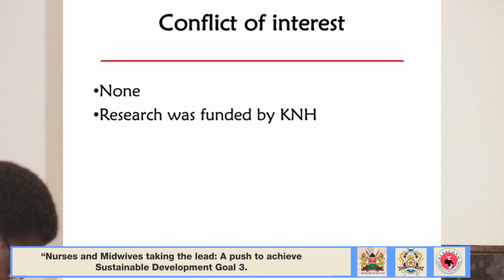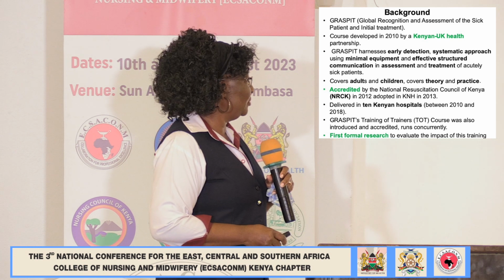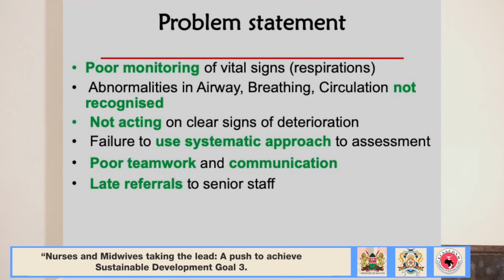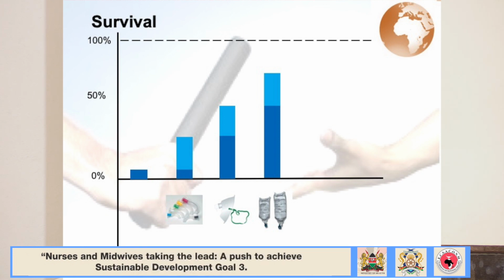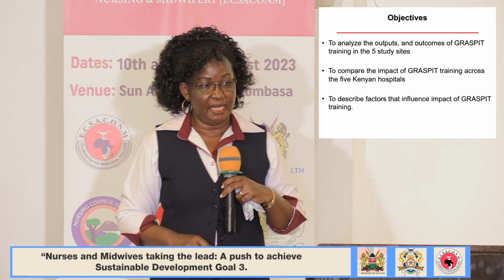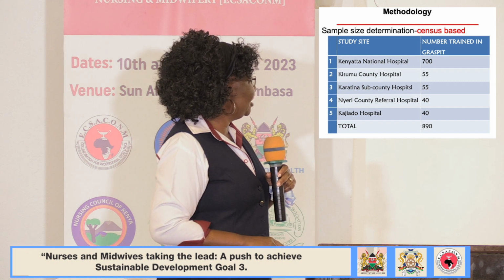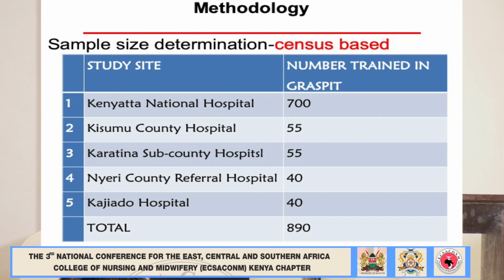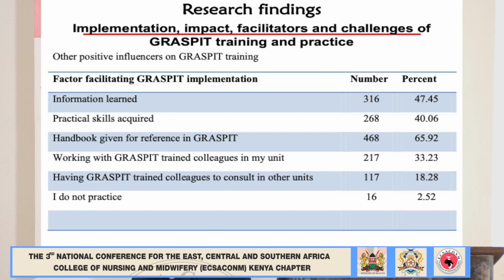ECSACONM 2023 - Impact of GRASPIT Training in Kenyan Hospitals || By Dr Christine Musee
Impact of GRASPIT Training in Kenyan Hospitals; A Case Study of Kenyatta National Hospital, Kisumu Sub-County Hospital, Nyeri County Referral Hospital, Kajiado Sub-Hospital and Karatina Sub-county Hospital

Authors:-
Christine Mwikali Musee, KNH, Kenya
(PHD Std; BScN; KRM; KRN; HRM; M&E; BLS; ACLS; ETAT+; GRASPIT)
Dr Matthew Halkes, Torbay, UK
Dr Holly Eadsforth, THET, Kenya, UK
Dr Craig Miller, THET, Kenya,UK
Dr Mike Swart, Torbay, UK
Ellie Forbes, Torbay, UK
Jason Kiruja, KNH, Kenya
Hazel Robinson, Torbay, UK
Dr Valentine Kei-Nyeri, Kenya
Suzzane Obudo, Kisumu, Kenya
Nathanial Kiprono, Kajiado, Kenya
Dr Kimiti Muchiri, Karatina, Kenya
Dr Mary Irene Ibeto, THET, Kenya, UK

Background
GRASPIT (Global Recognition and Assessment of the Sick Patient and Initial treatment).
Course developed in 2010 by a Kenyan-UK health  partnership.
 GRASPIT harnesses early detection, systematic approach using minimal equipment and effective structured communication in assessment and treatment of acutely sick patients.
Covers adults and children, covers theory and practice.
Accredited by the National Resuscitation Council of Kenya (NRCK) in 2012 adopted in KNH in 2013.
Delivered in ten Kenyan hospitals (between 2010 and 2018).
GRASPIT’s Training of Trainers (TOT) Course was also introduced and accredited, runs concurrently.
First formal research to evaluate the impact of this training in the world.

Acknowledgements God
KNH management
Respondents and other stakeholders
ECSACON leaders
My family
Co-investigators
All of us here today